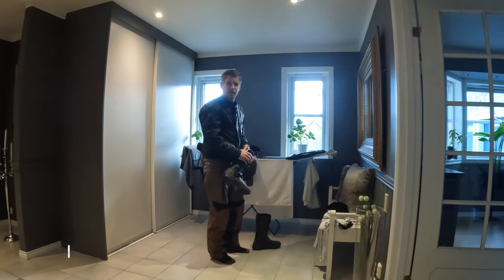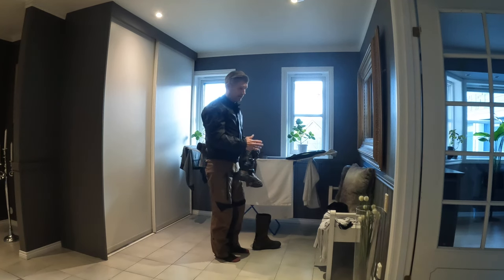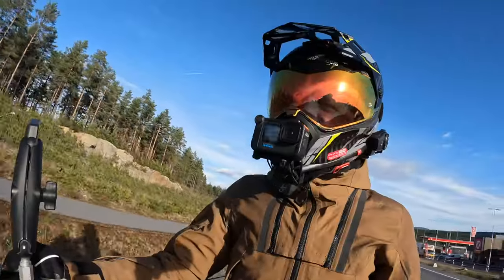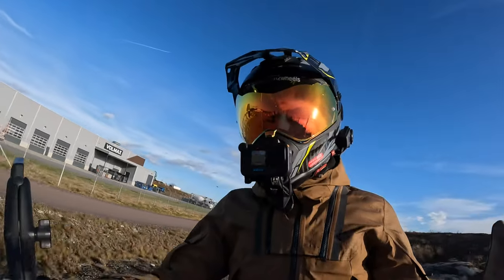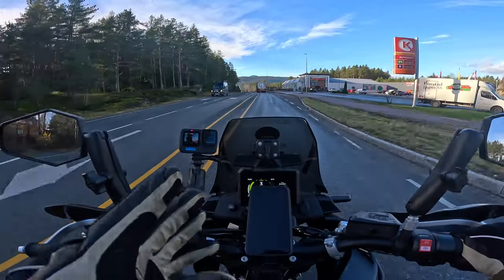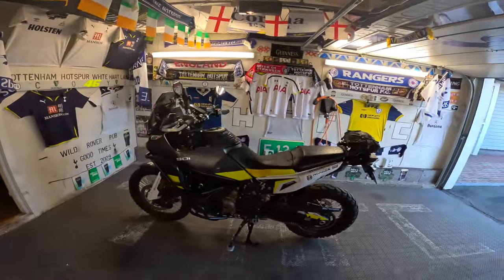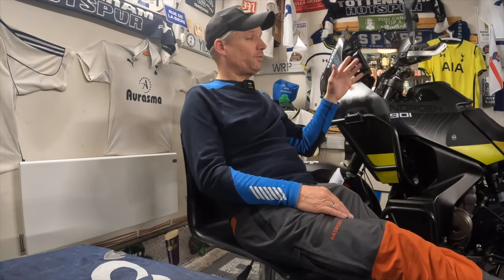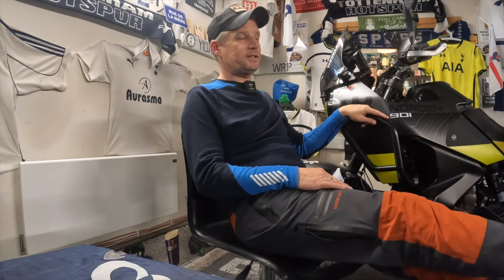Are the problems gone?⎮Husqvarna Norden 901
Hi.
After 3 weeks I got my bike back. Is it working a 100%?